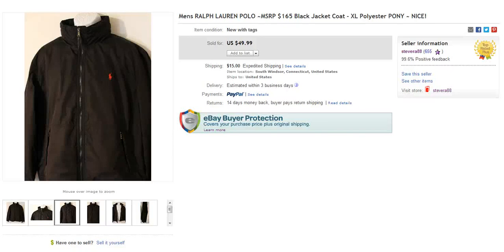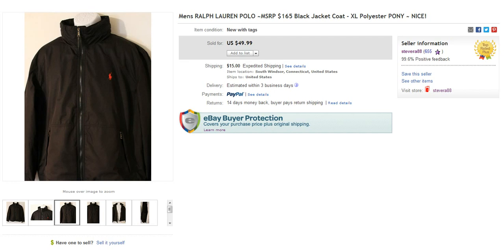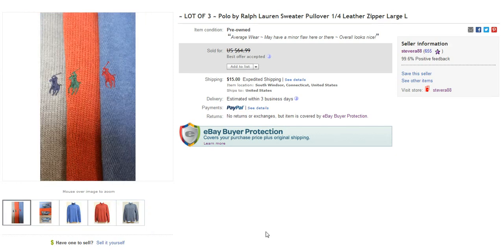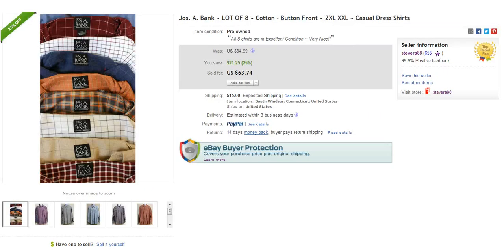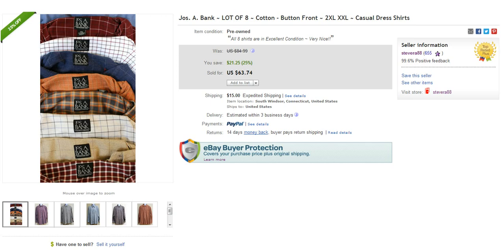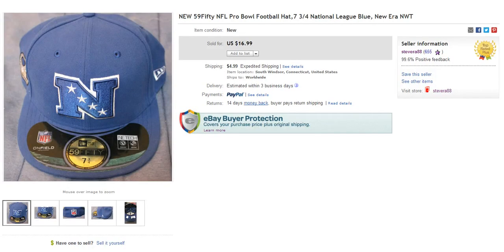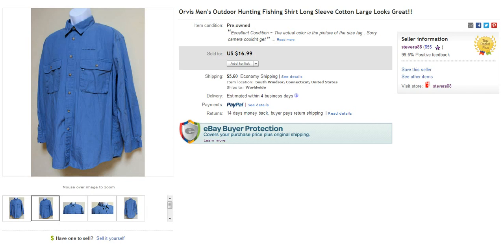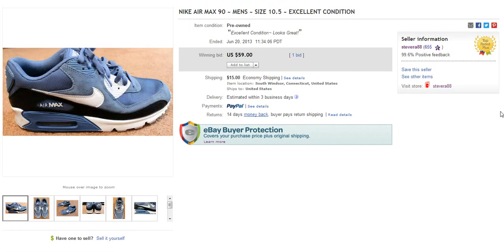Sales Update : What Sells On Ebay ~ How To Make Money Online ( Work From Home ) Raiken Profit